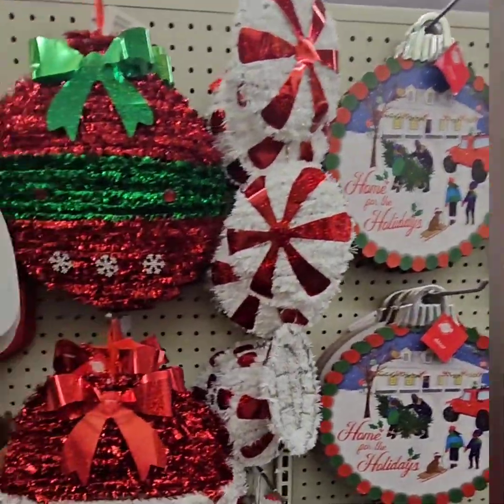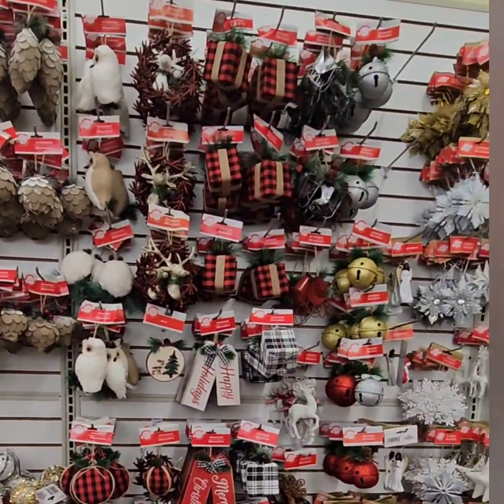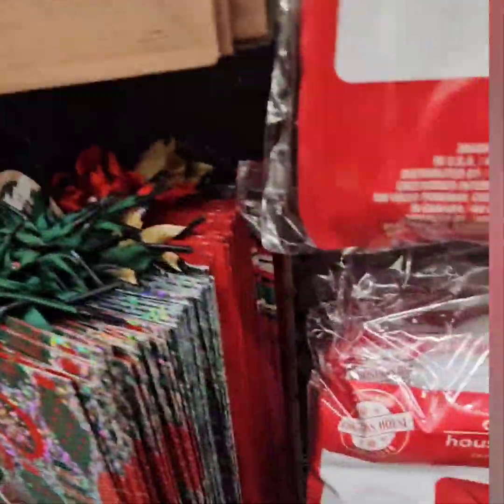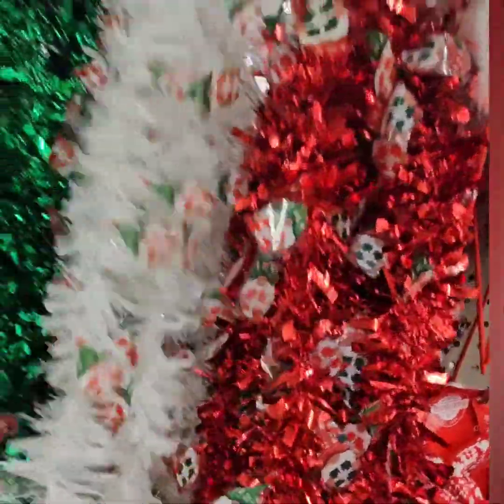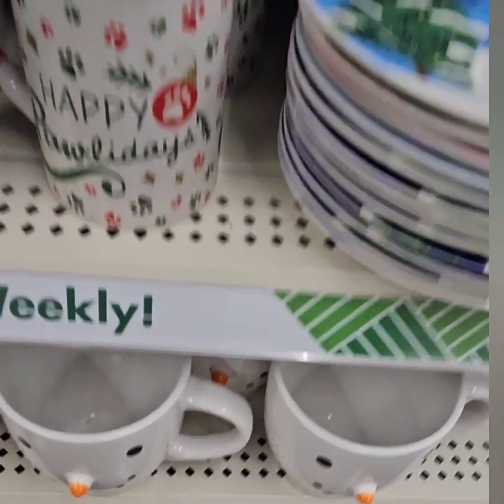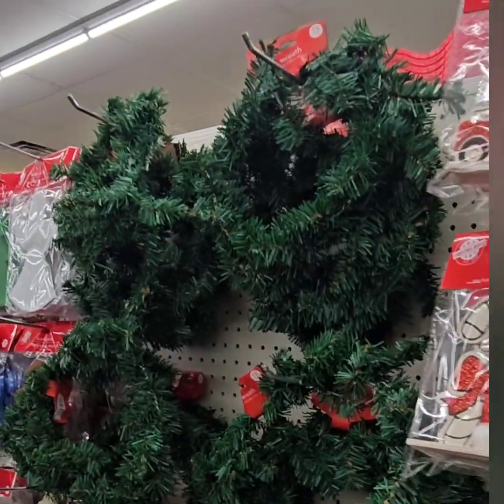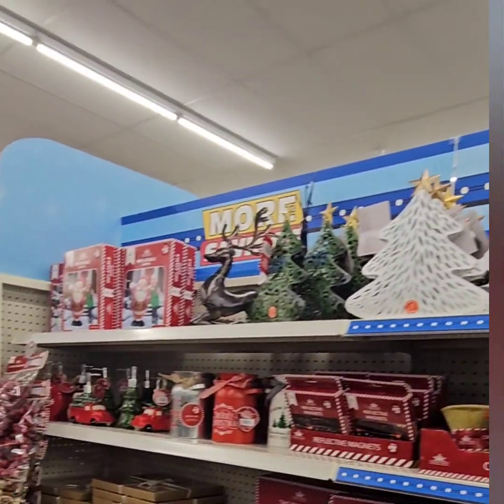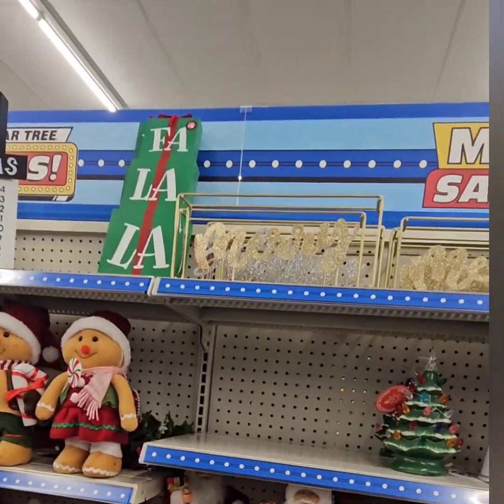Dollar Tree ❄️🎅🏾☃️New Christmas 🎄 Arrivals are in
All new Christmas Finds @dollartree